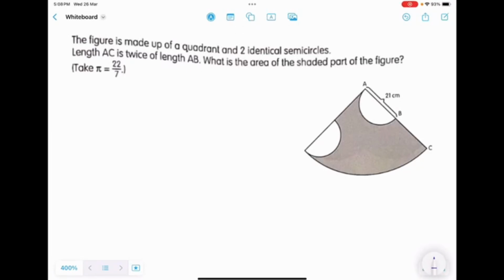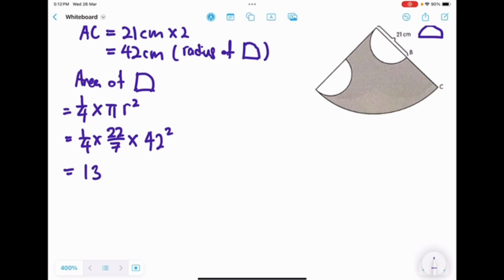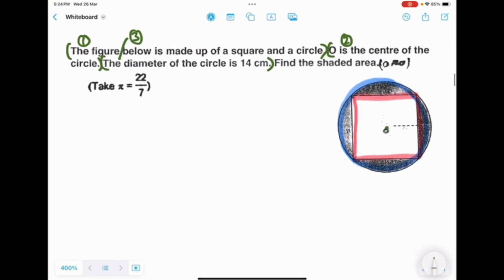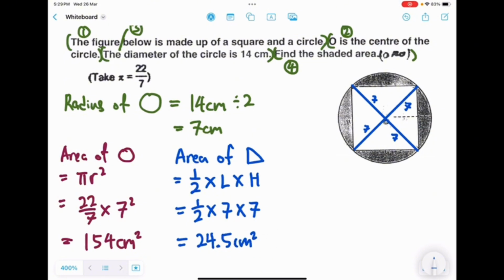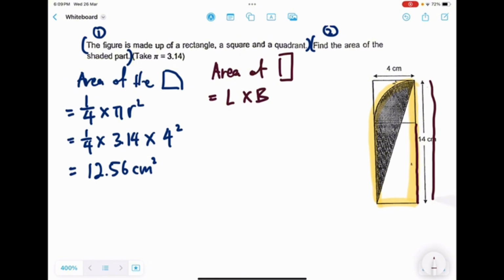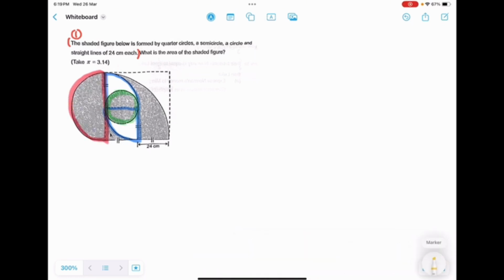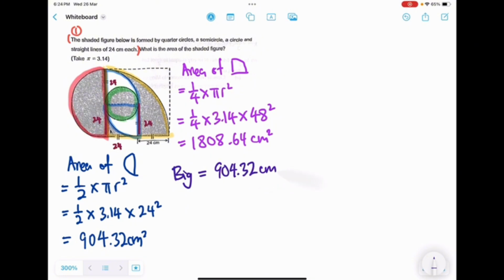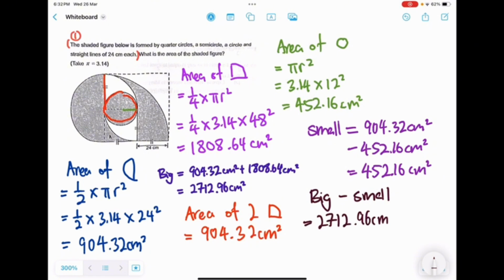P6 Circles - In-Depth Explanation Of Circles Under 15 Min